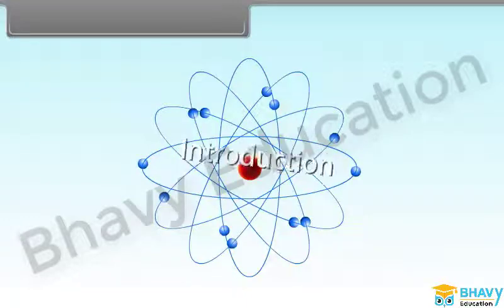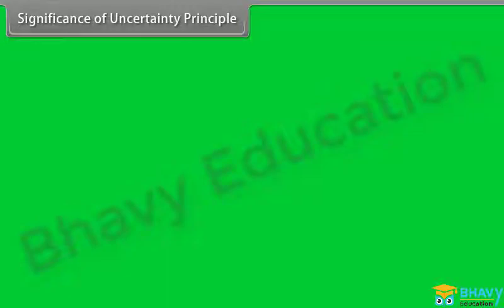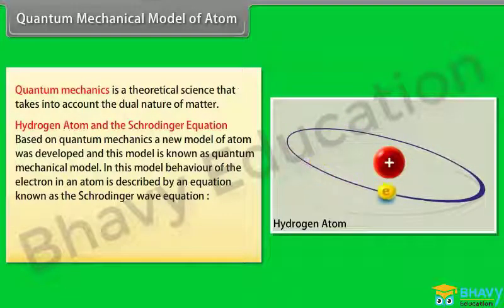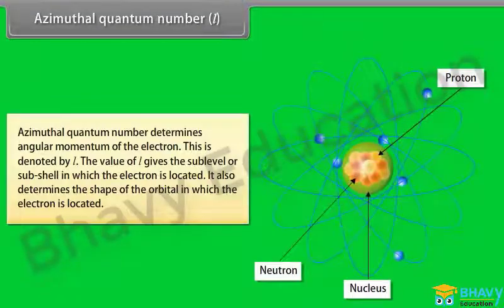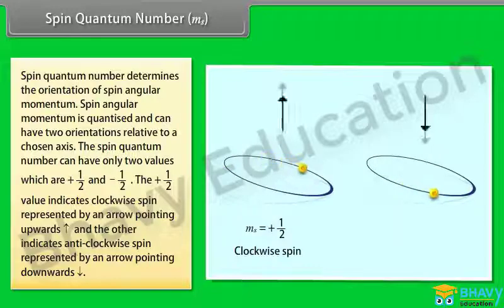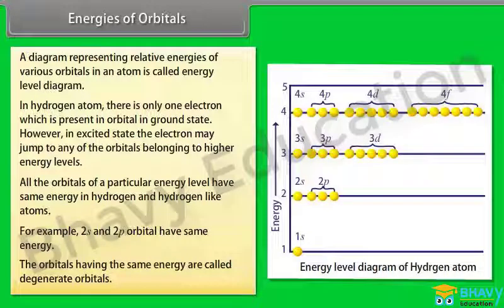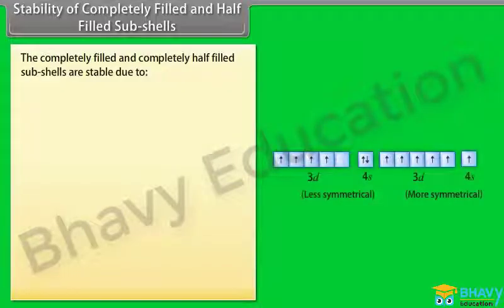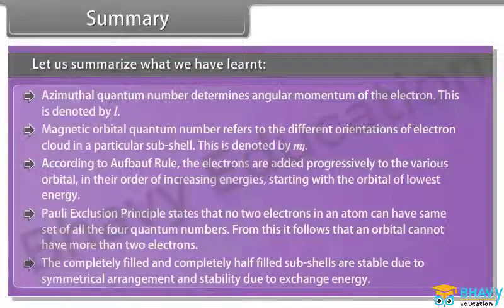Structure of Atom I Class 11 | Part 2 | BHAVY EDUCATIONS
Atom possesses a highly dense, positively charged centre, called nucleus of the order 10-13 cm. Entire mass of the atom is concentrated inside the nucleus. Electrons revolve around the nucleus in circular orbits. Electrons and the nucleus are held together by electrostatic forces of attraction